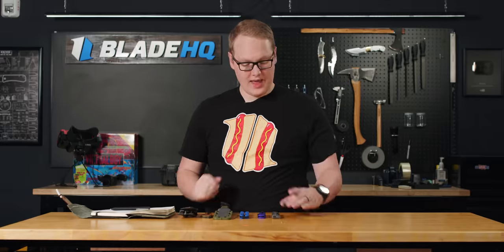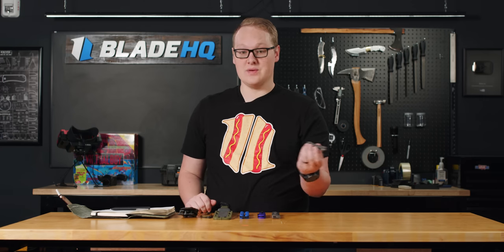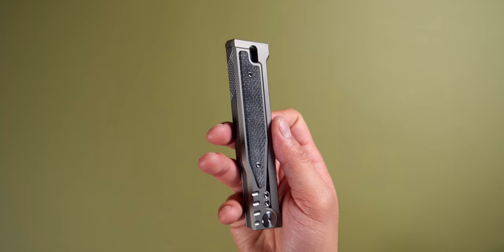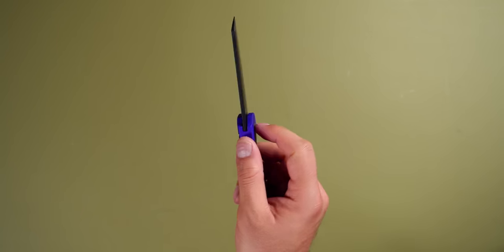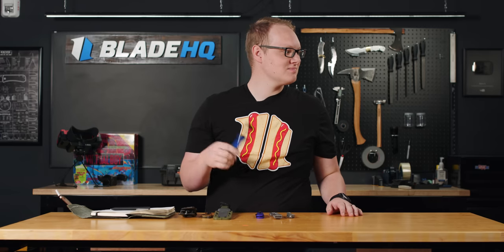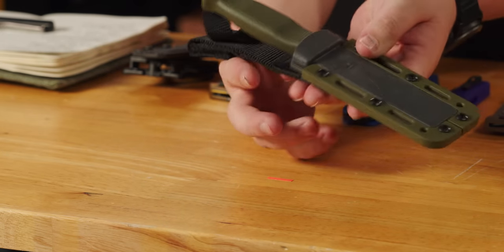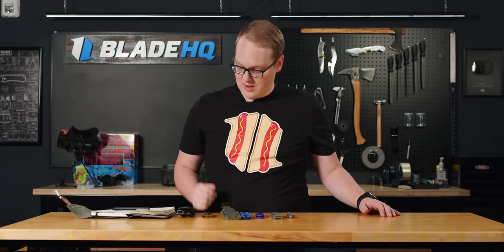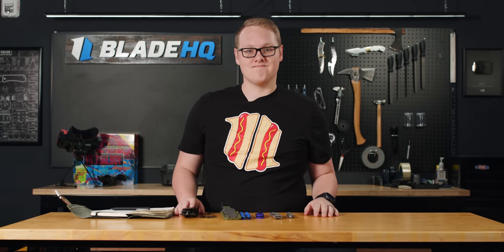Magnets In My Knife!? It's More Likely Than You Think | New Knives 17 Oct 2023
Check out the newest knives from Suprlativ, Demko, Arcform and more!